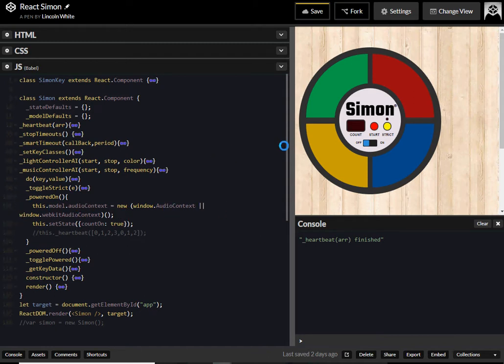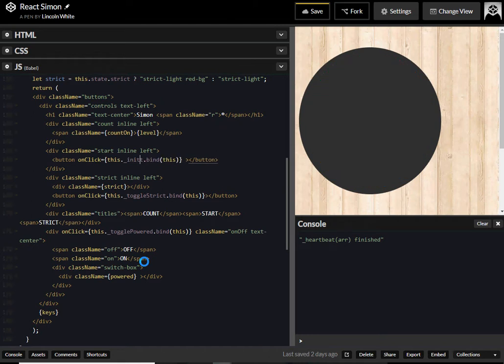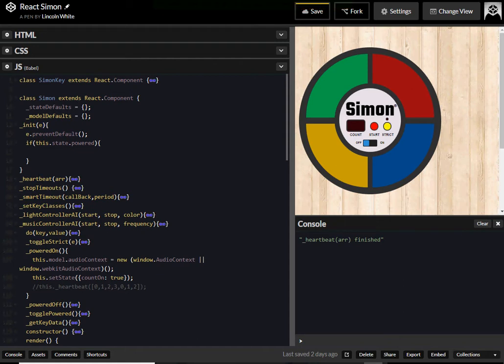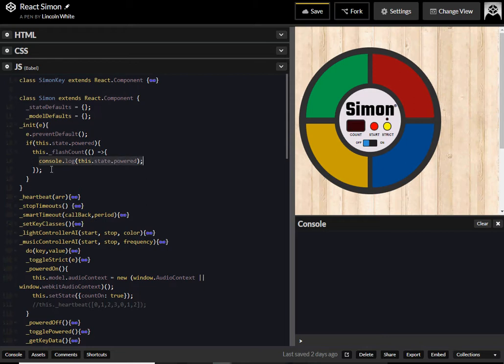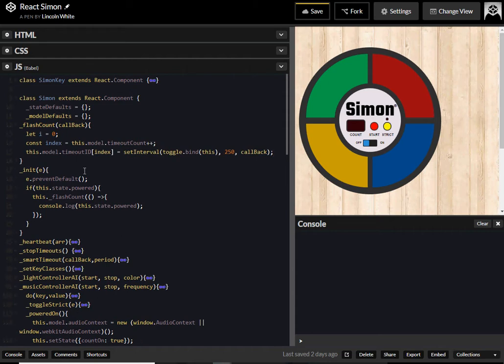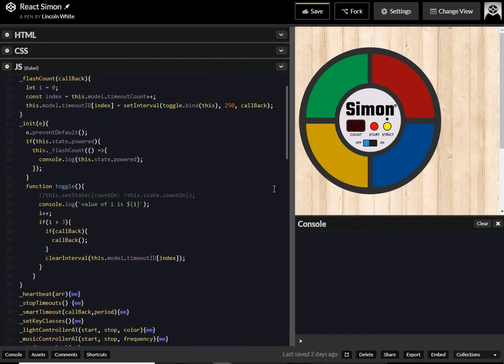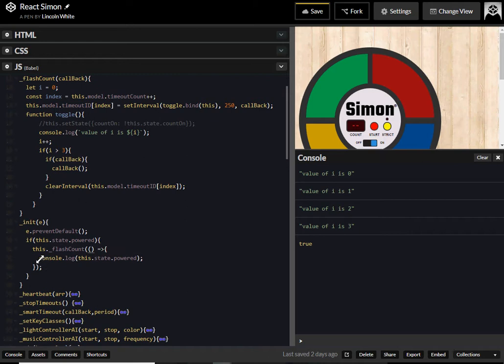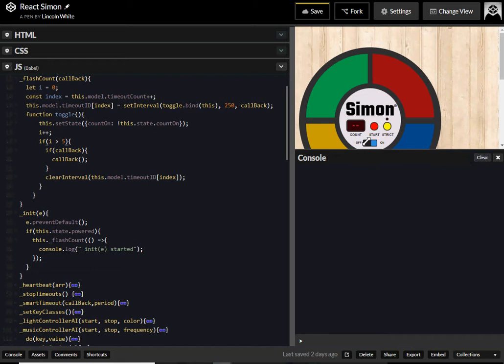Part 15 Begining the game - Using Javascript and React Js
Part 15   Begining the game